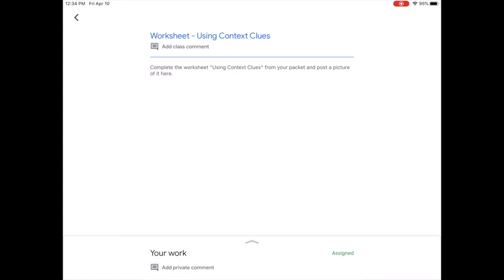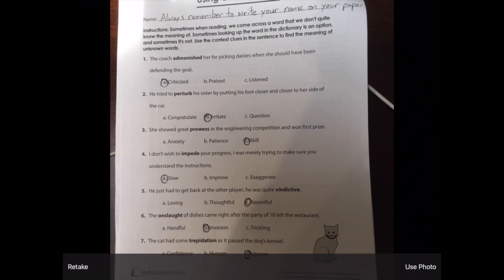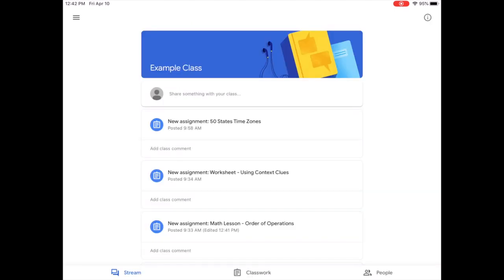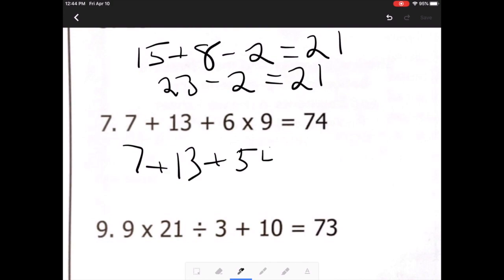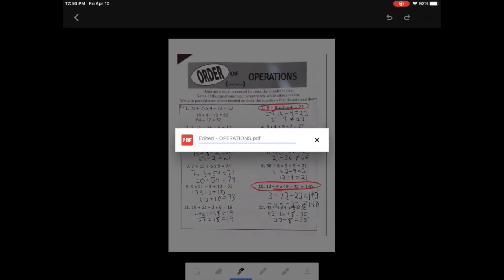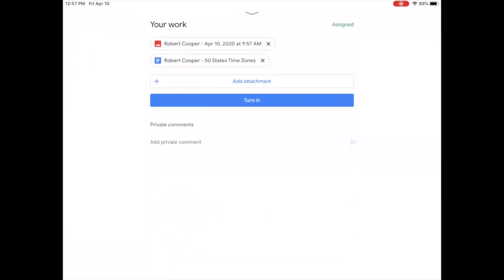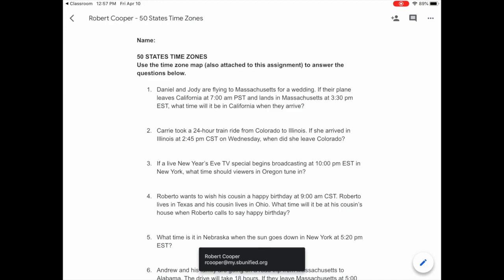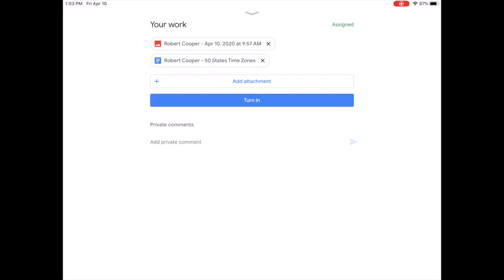Submitting Work on Google Classroom